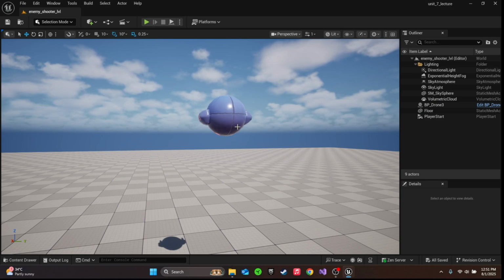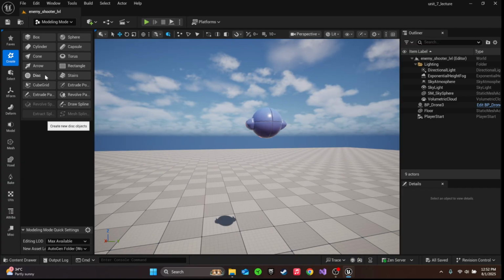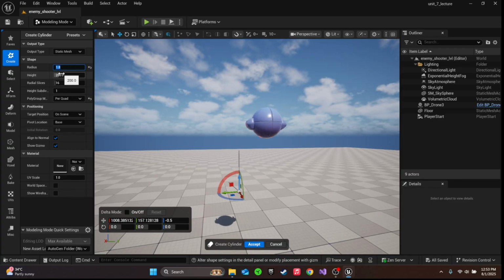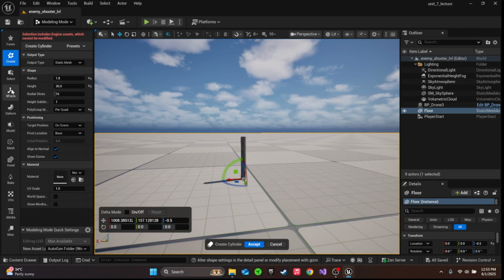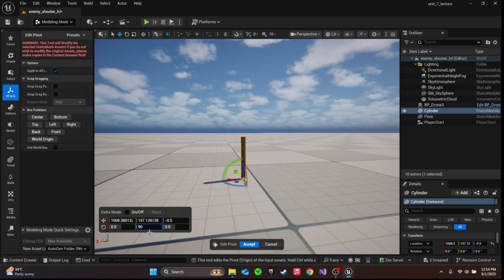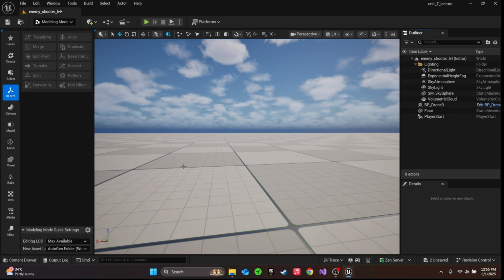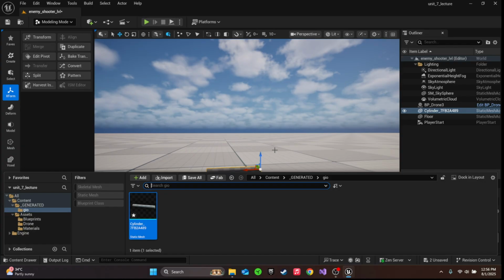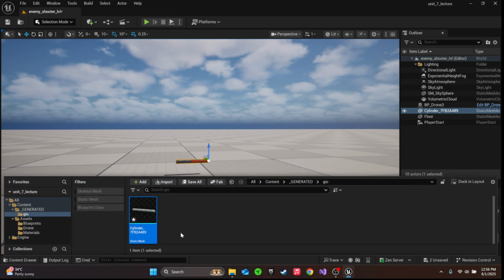creating the projectile mesh